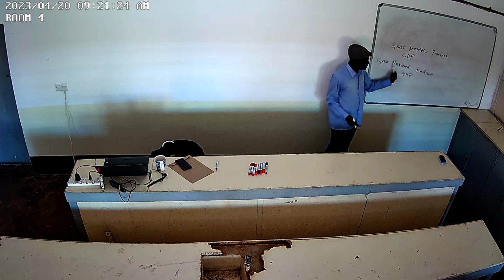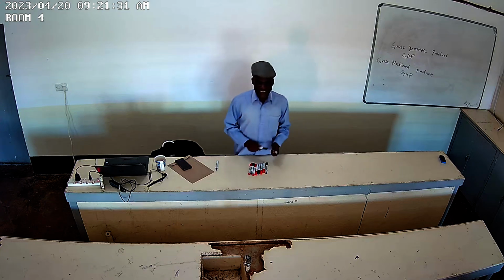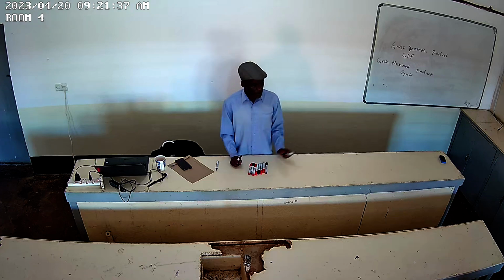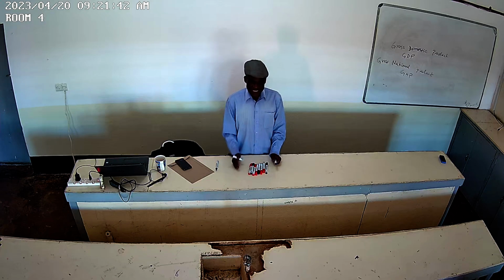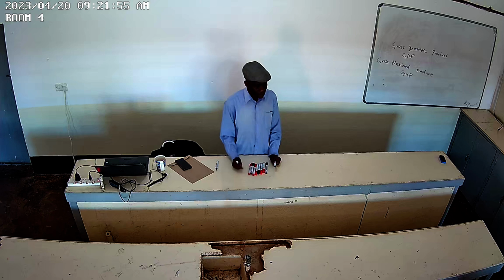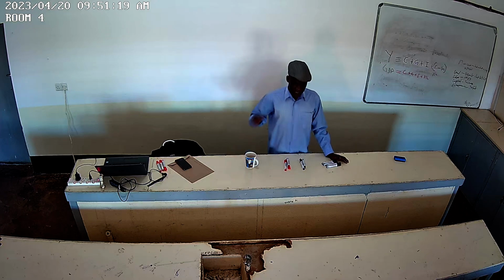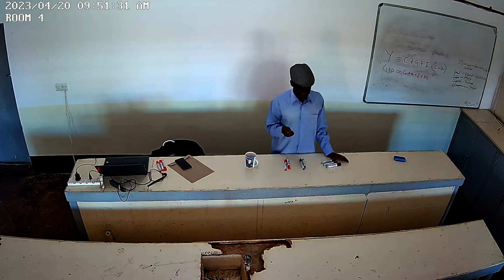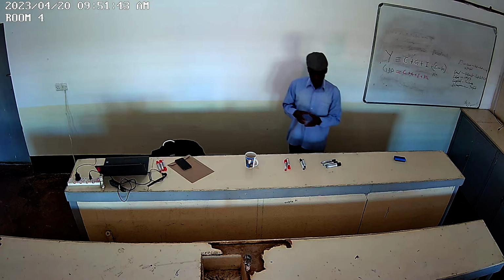Managerial Economics class 20th april 1